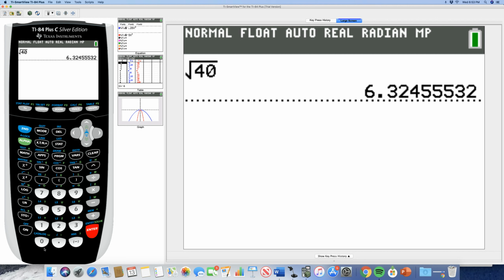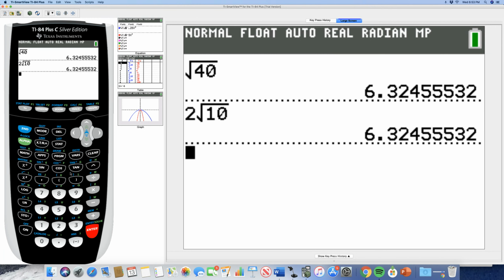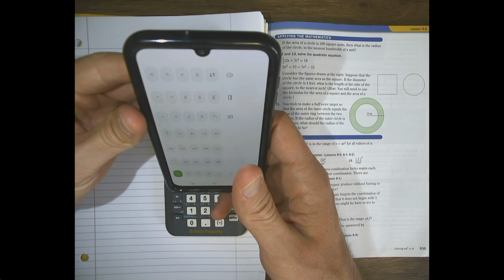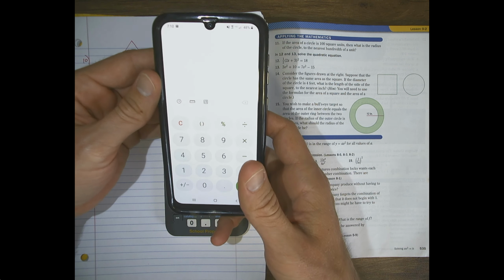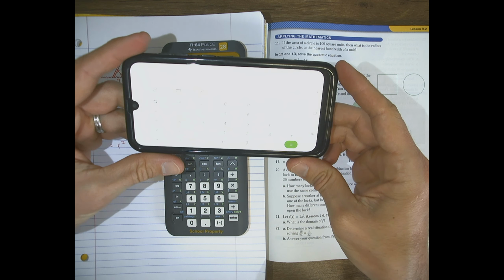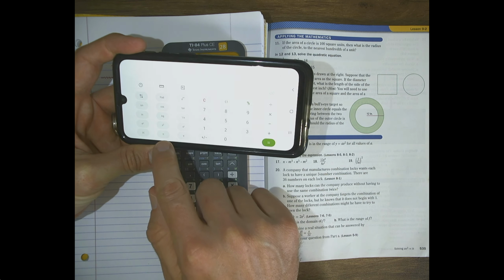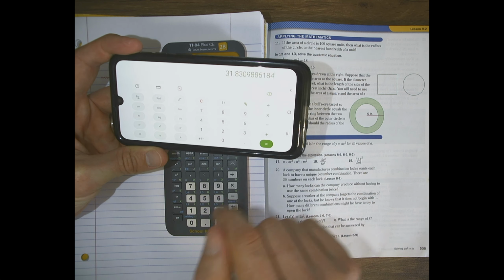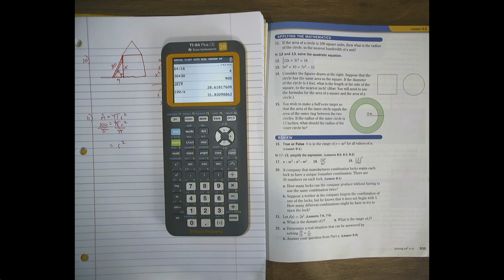Algebra 1 - Lesson 9.2 Textbook #1-13